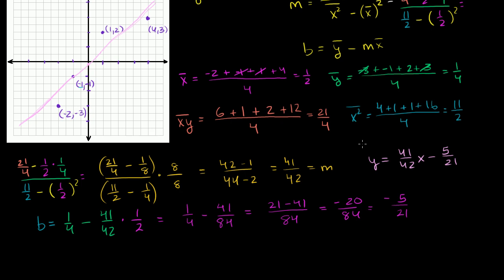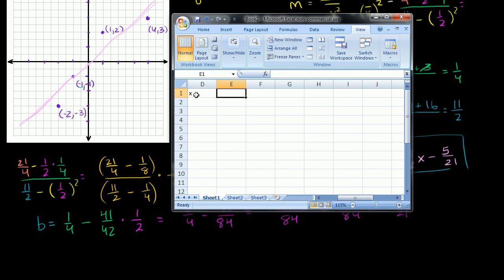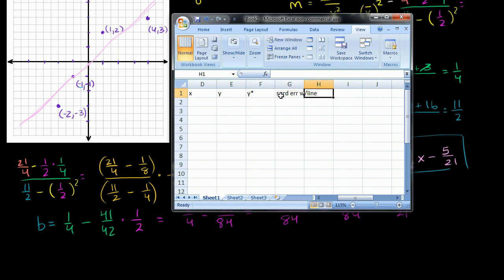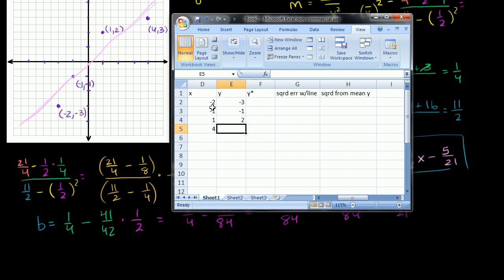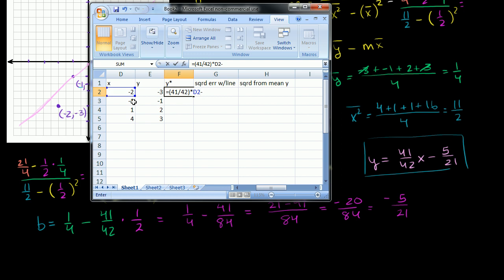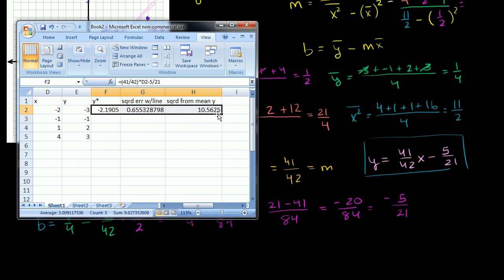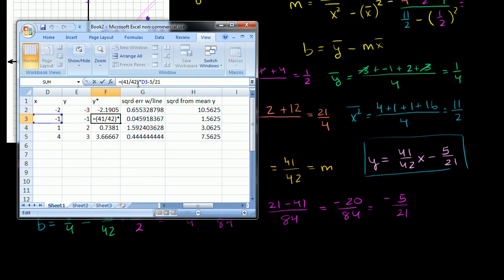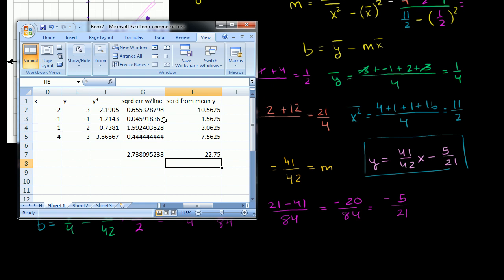Calculating R-squared | Regression | Probability and Statistics | Khan Academy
Courses on Khan Academy are always 100% free. Start practicing—and saving your progress—now

Calculating R-Squared to see how well a regression line fits data